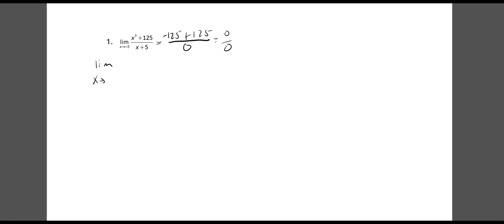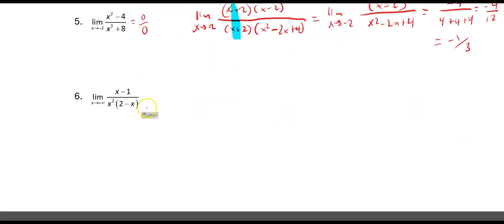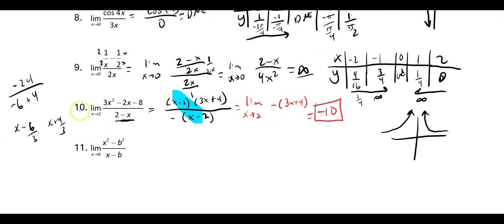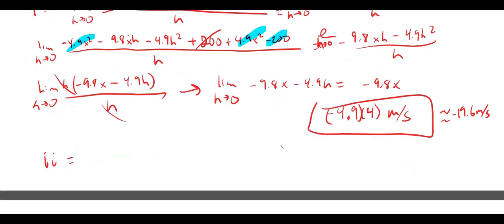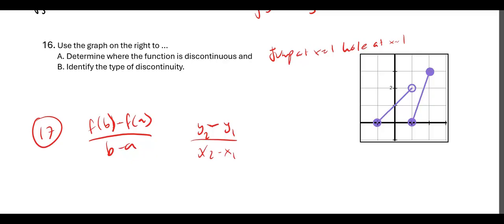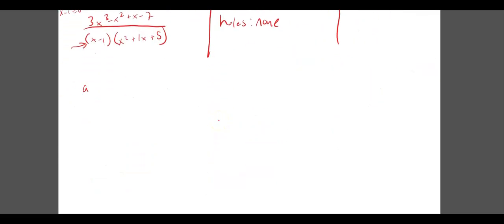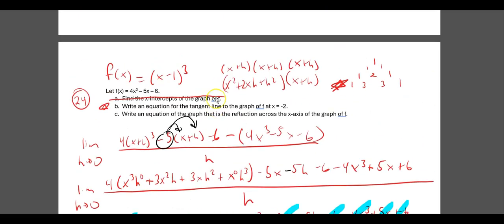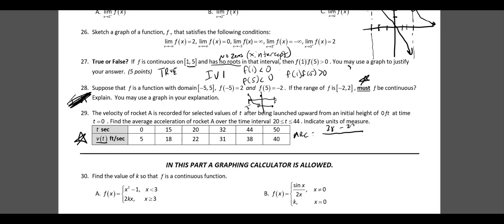Limits & Continuity Test Practice Unit 2